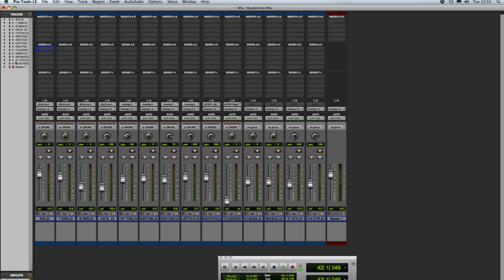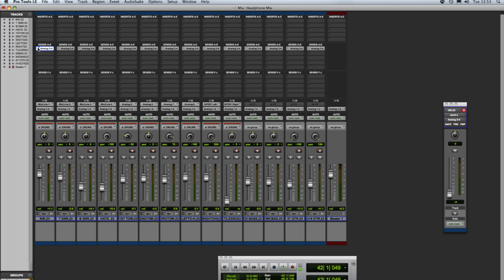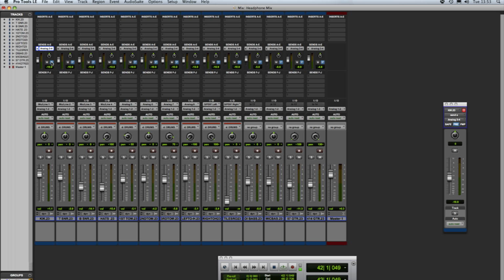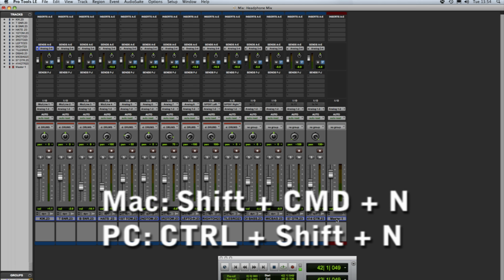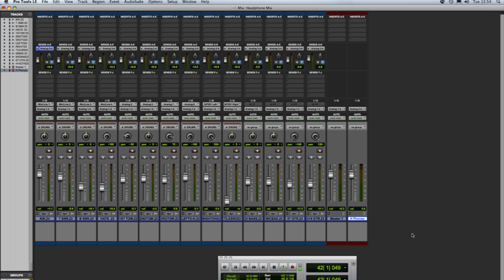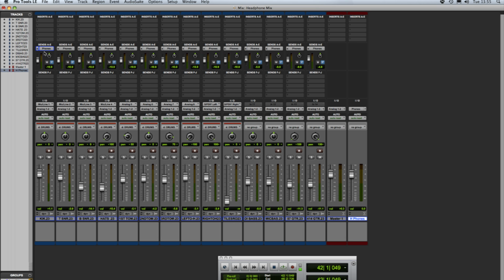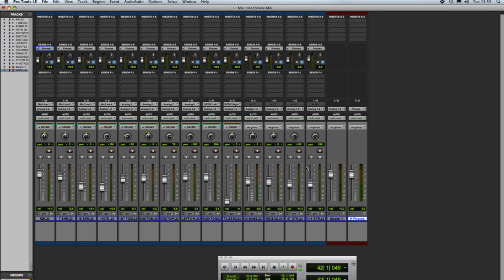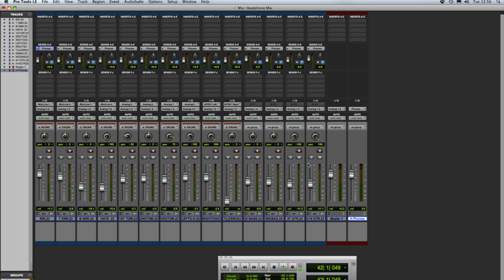Pro Tools Headphone Mix how to tutorial with Nigel Pease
Learn how to create a headphone mix in Digidesign Protools with Nigel Pease. This video tutorial looks process of setting up a headphine mix in ProTools. Barnsley College music section offer a range of music courses in England and music online courses